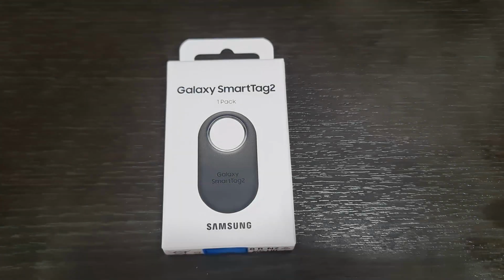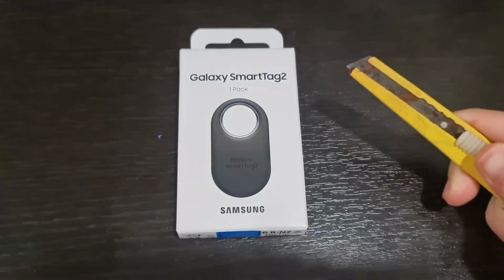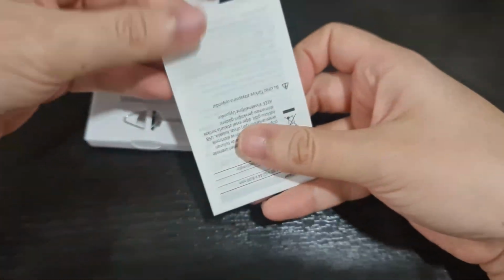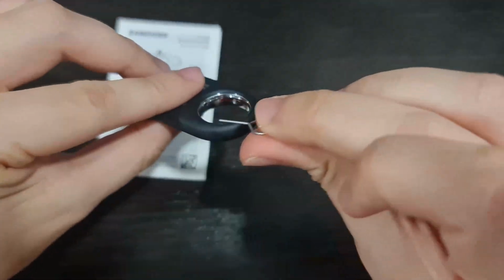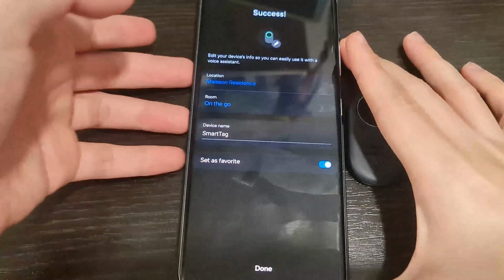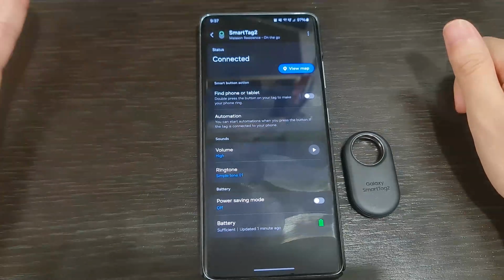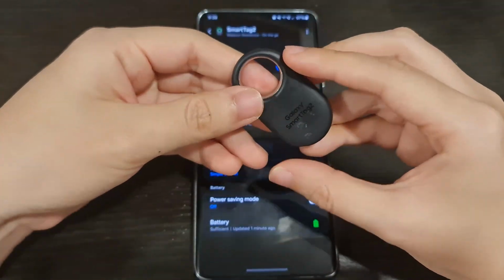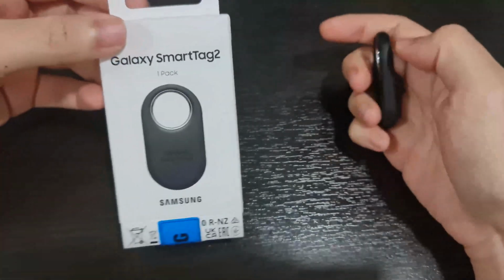Samsung Galaxy SmartTag2 (Unboxing & Setup)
Here's a quick unboxing & setup on the Samsung Galaxy SmartTag2!